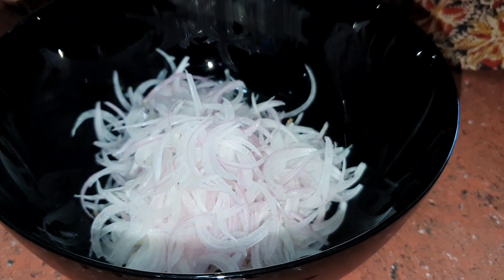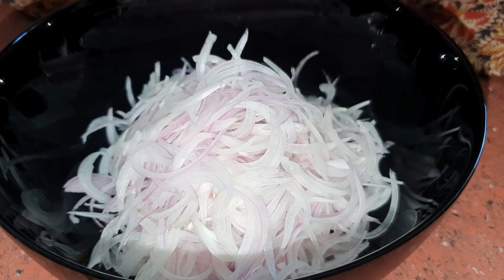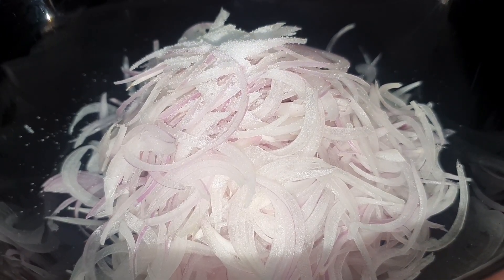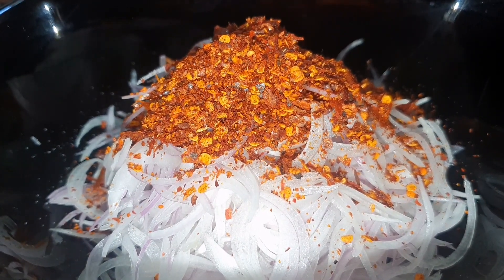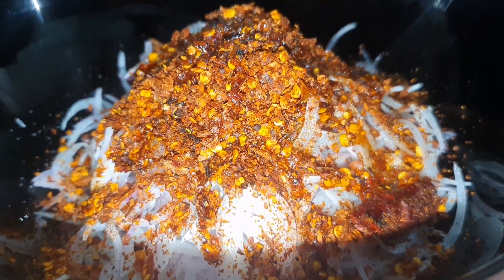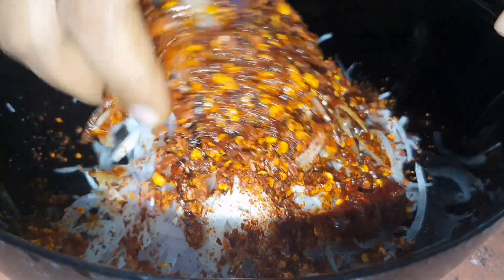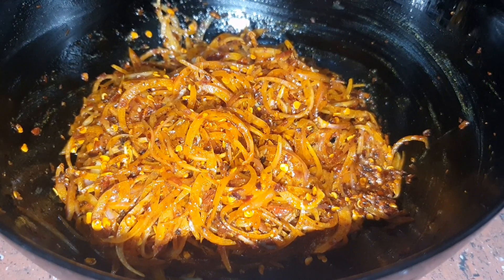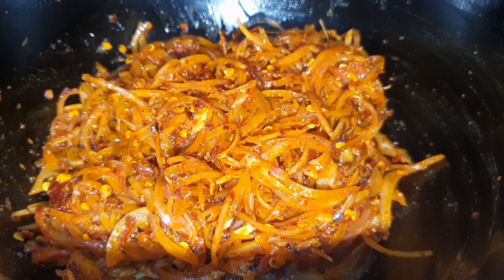Try this viral Recipie from Burma || Eat this with steamed hot rice